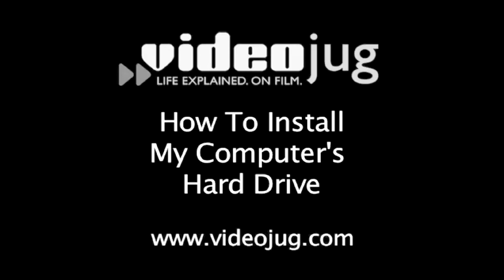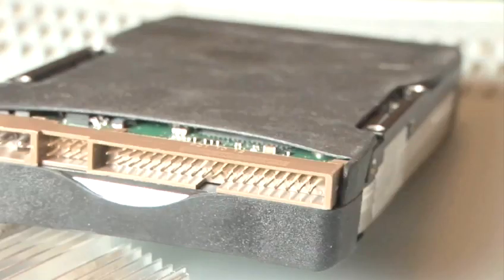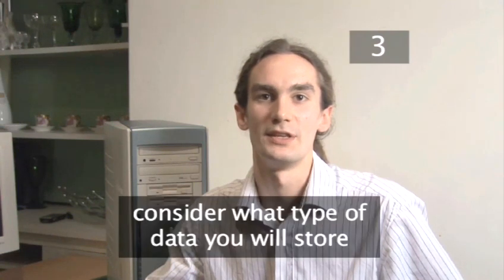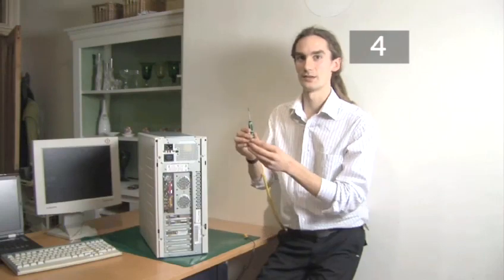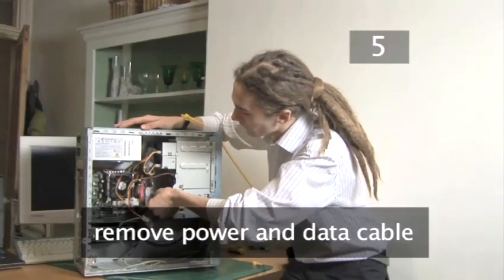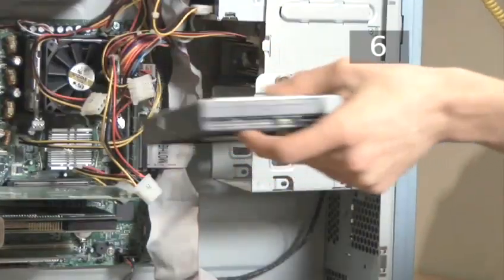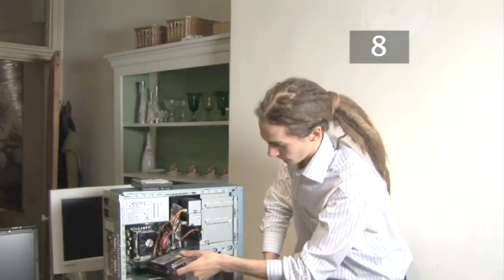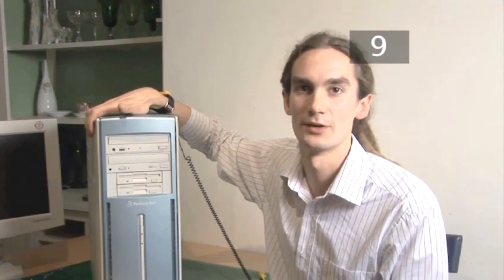How To Set Up My Computer's Hard Drive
Have you ever wanted to get good at installing computer parts. Well look no further than this tutorial on How To Set Up My Computer's Hard Drive. Follow Videojug's professional experts as they direct you through this informative video.